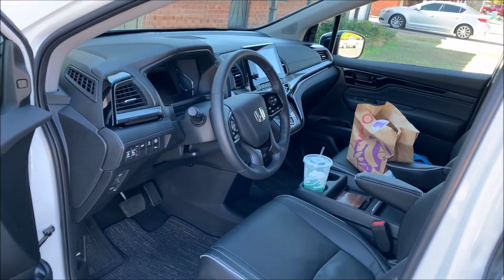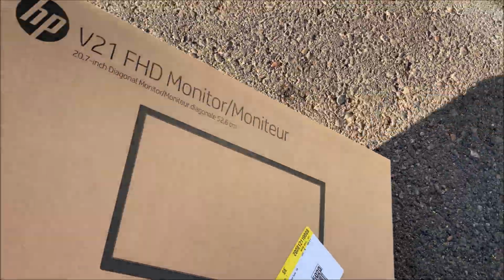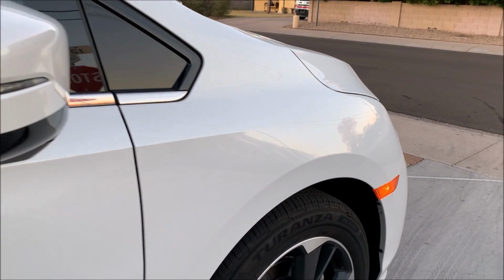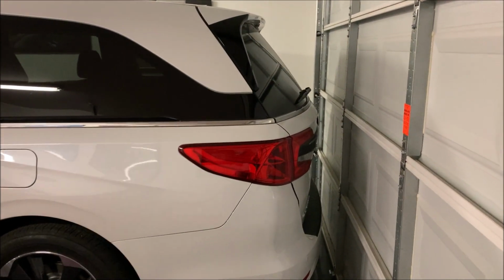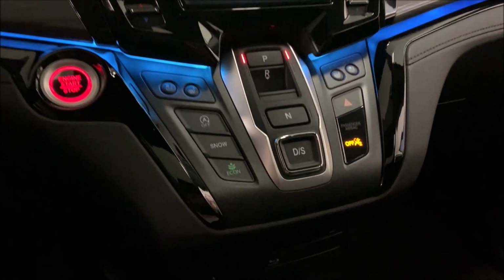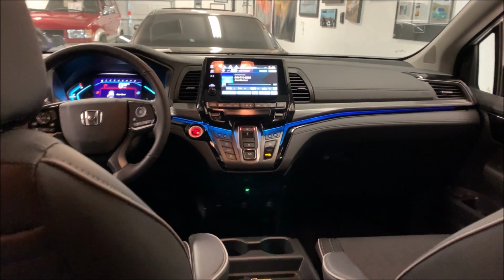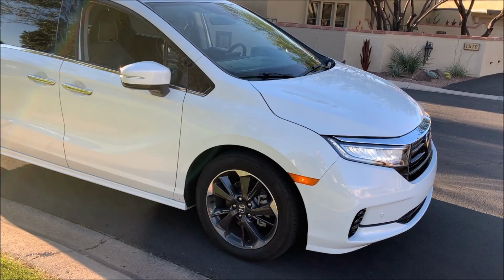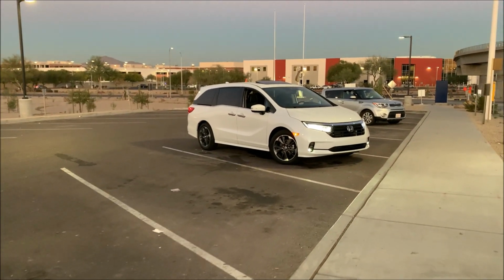Checking Out a 2021 Honda Odyssey Elite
I had the chance to put a few miles on this Ody and I loved it.  For being a family minivan with basic intentions of transporting people in safety and comfort, it goes above and beyond expectations and delivers way more than that.